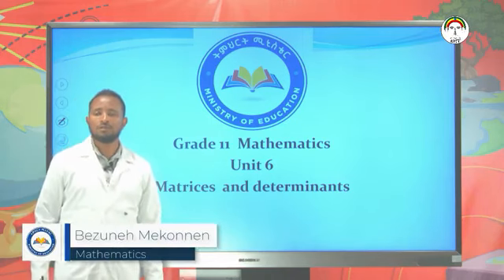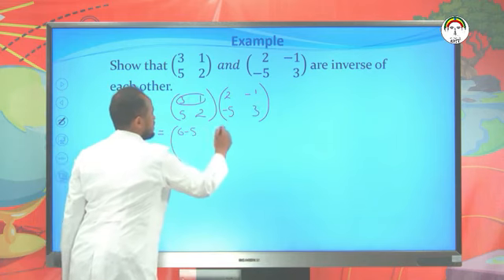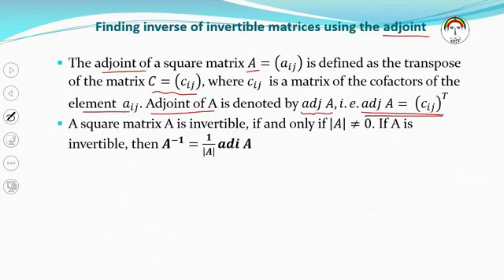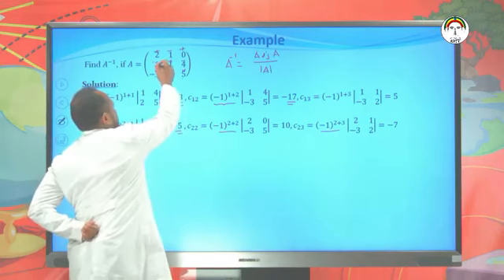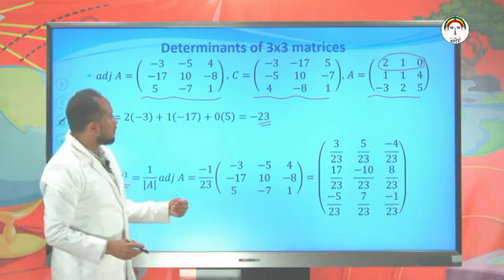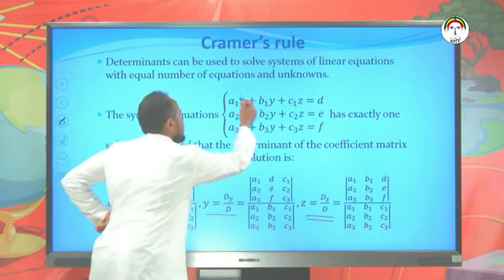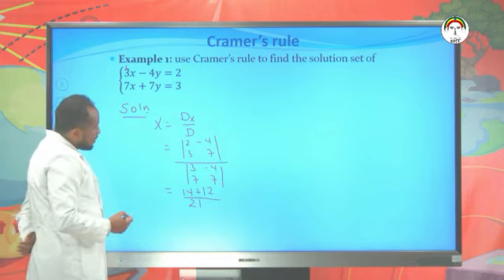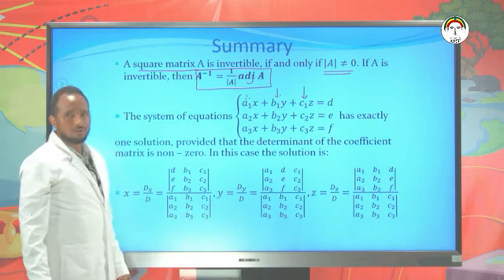Grade 12 Mathematics Episode 13